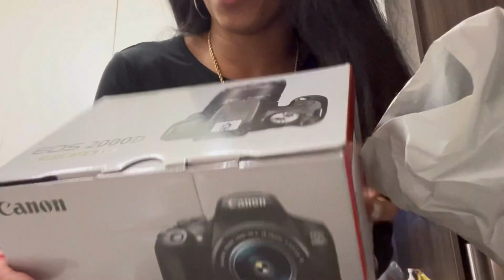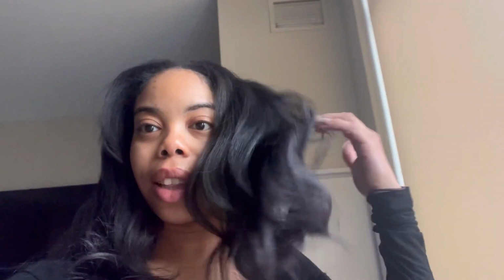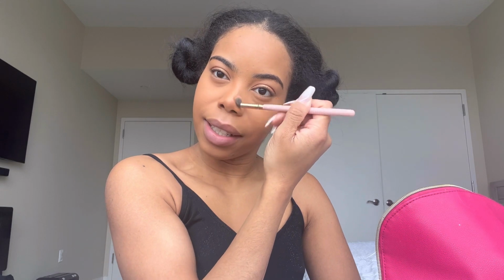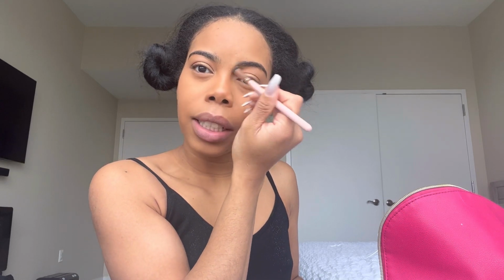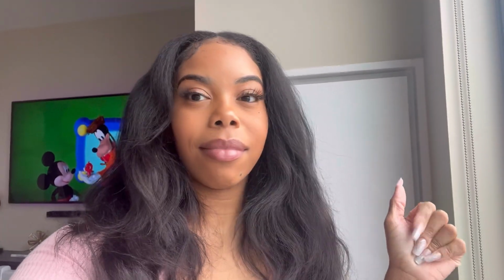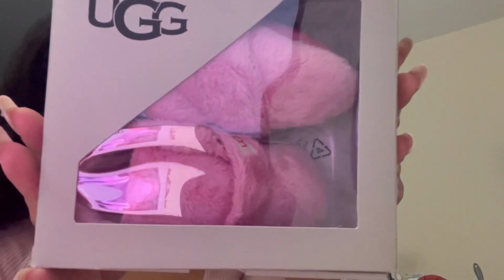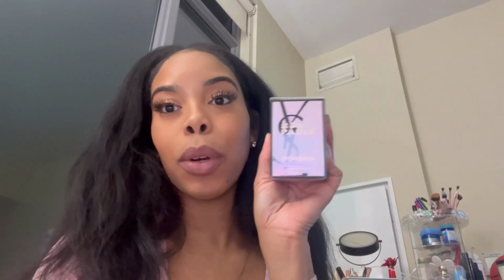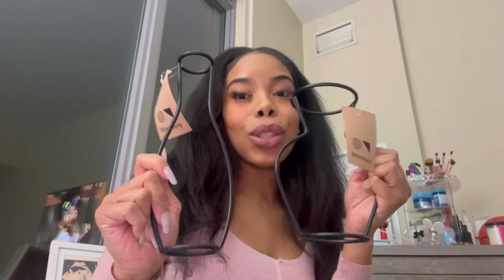WEEK VLOG | New Camera & New Fragrance , GRWM , Lots of Working Out & Shopping + MORE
Hey Ioves! One of my fav vlogs yet because it was a fun filled week . I finally got a new camera , went shopping for new fragrance . I do my makeup for the first time on camera , & spend lots of time w| the fam . Also, this is your sign to get up & go to the gym! Lol we got this ladies.. stay consistent .

SILHOUETTE VASES

SHOP MY ONLINE BOUTIQUE
Lavish33.com

AMAZON STOREFRONT